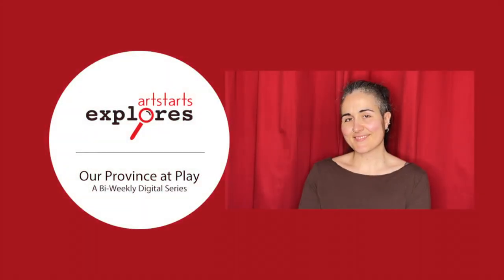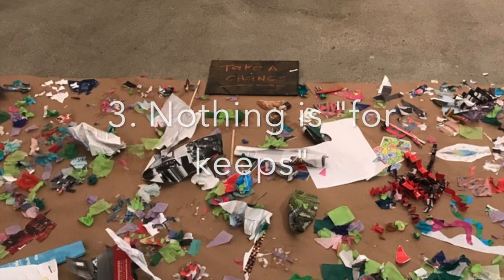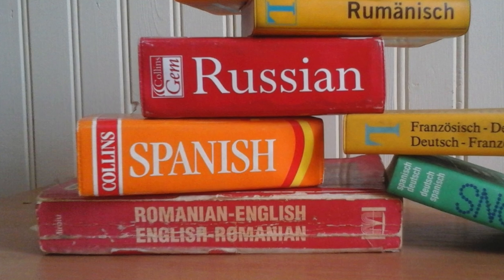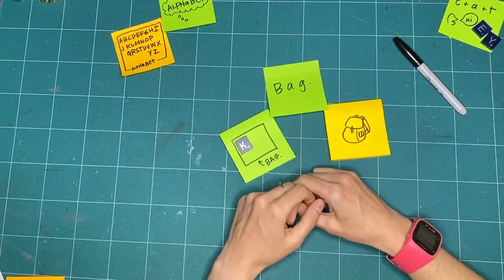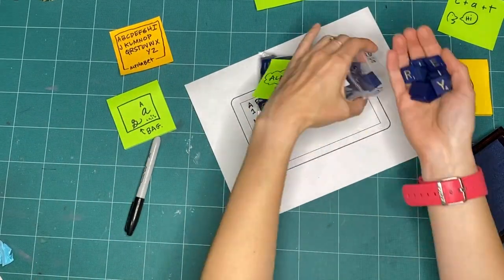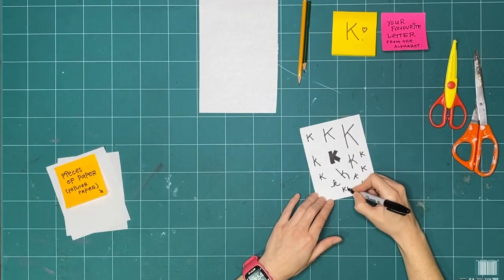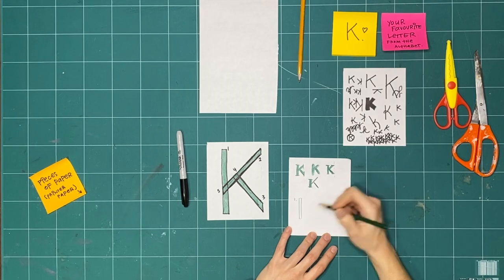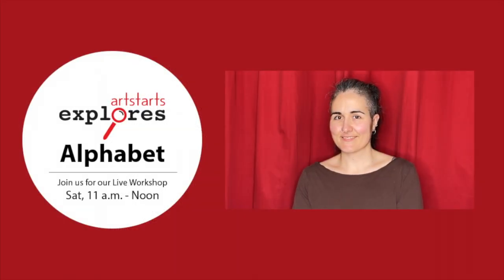Intro to ALPHABET with ArtStarts Explores (S01 E05)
This is the introduction to our two-part Alphabet series from June 2020.

This month’s theme is as easy as A-B-C. When we learn our letters, we're doing so much more than just learning to read! We're learning to recognize patters, to draw and communicate abstract ideas, and how to archive and record ideas and experiences.

The Artstarts Explores: Our Province at Play month-long digital series is our weekly, free online family programming focused on getting all age ranges and skill levels to make time for process-based art making, play and exploration together. Explores’ hosts, ArtStarts Gallery Coordinator and Preparator, Kay Slater and Program Manager, Lily Cryan, encourage folks to try new things, embrace experimentation and build critical thinking skills through discovery.

Narration, illustrations, script, and subtitles: Kay Slater